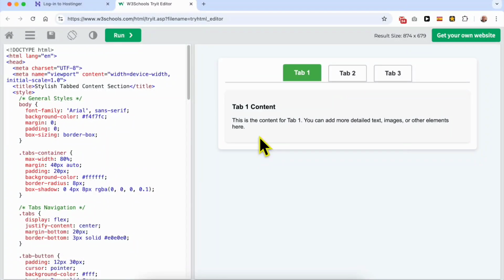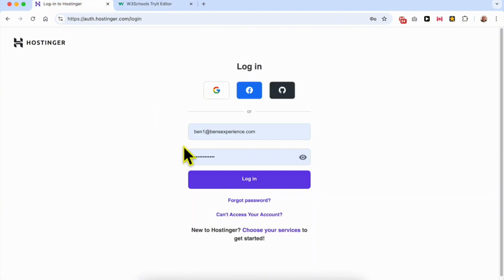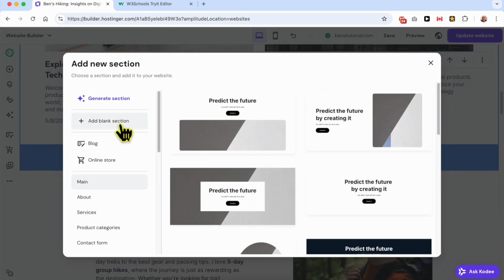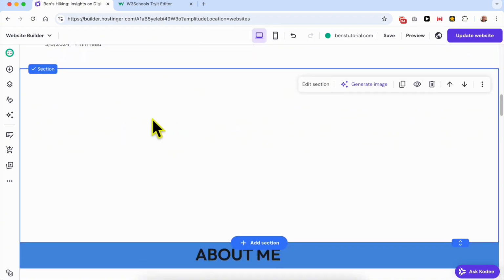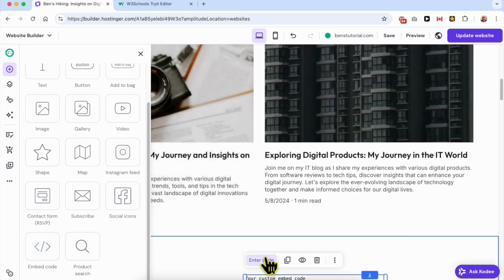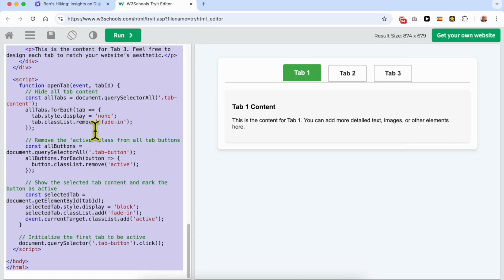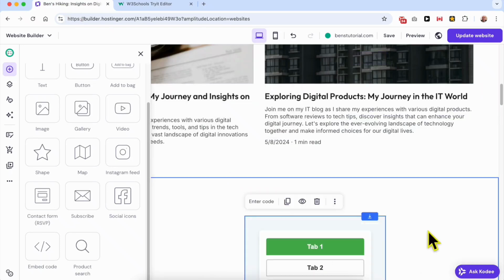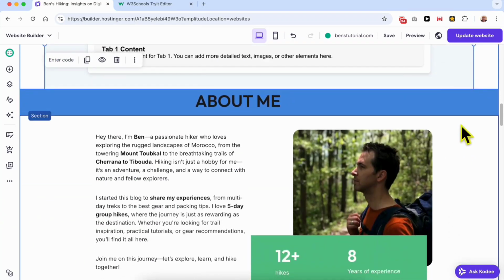HOW TO CREATE TABS IN HOSTINGER WEBSITE BUILDER (2025)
Want to organize your content using tabs in Hostinger Website Builder? In this step-by-step 2025 tutorial, we’ll show you how to create tabbed sections on your Hostinger website to improve user experience and keep your layout clean and professional.

In this video, you’ll learn:

How to create tabs in Hostinger Website Builder (2025 version)

Step-by-step guide to designing interactive tabbed content

How to use sections, buttons, and anchors to simulate tabs

Workaround methods since built-in tab blocks aren’t available

Best practices for using tabs in product pages, FAQs, or portfolios

Tabs help organize large amounts of information into manageable sections without overwhelming your visitors—perfect for modern web design.

Timestamps:

00:00 Intro
00:05 Tutorial